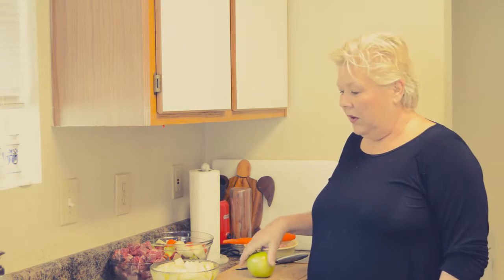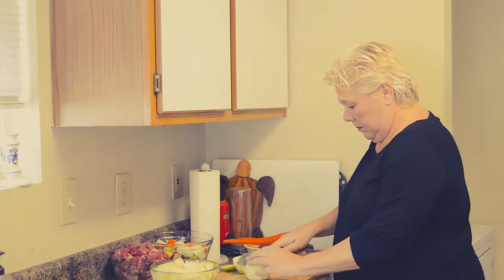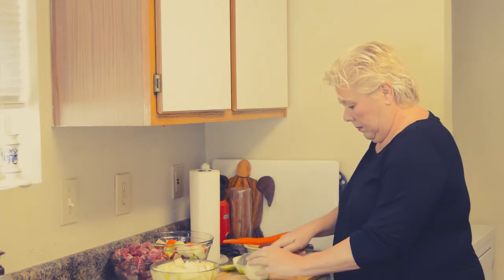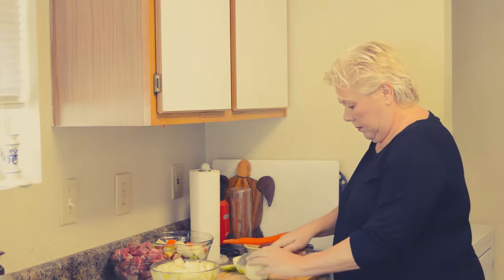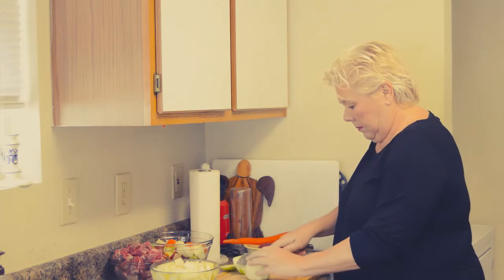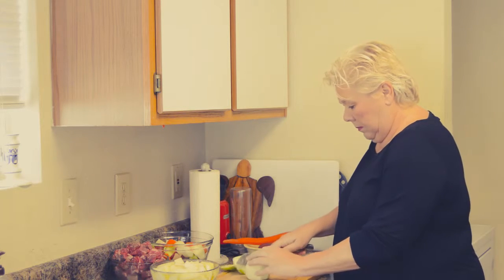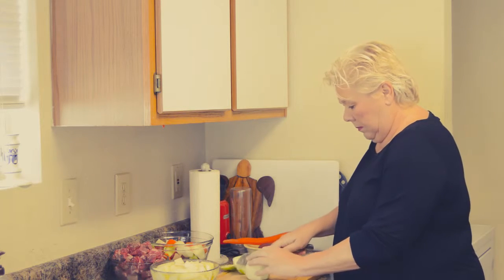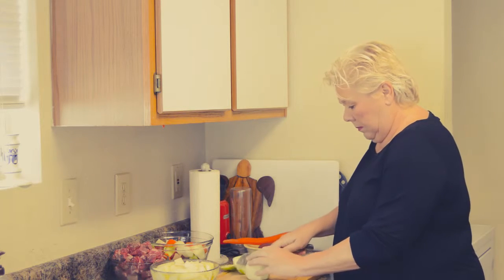In The Kitchen With Annie #3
Welcome to this episode of, "In The Kitchen With Annie!" This episode we celebrate Irish heritage and St. Patrick's Day by making a delicious beef stew along with a mouth watering apple tart topped with a caramel cream sauce!

Thanks for joining me again for this episode, as always keep an eye out for the next episode.

Buon Appetito!